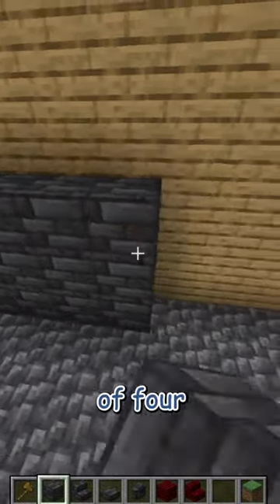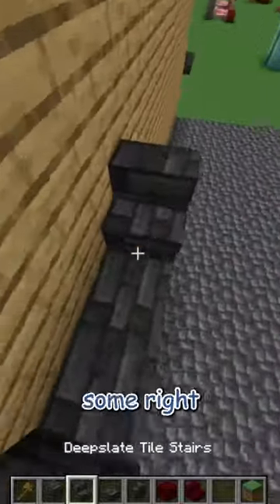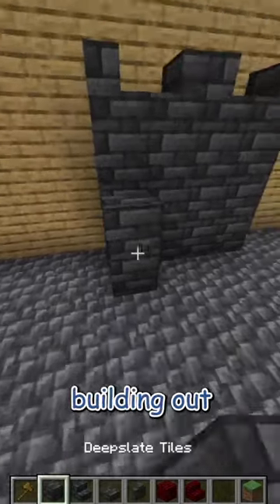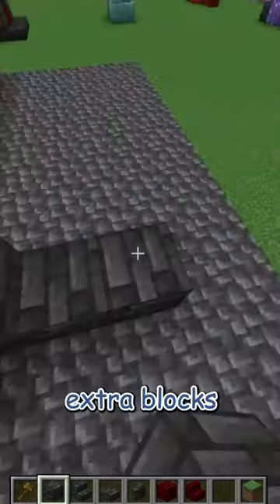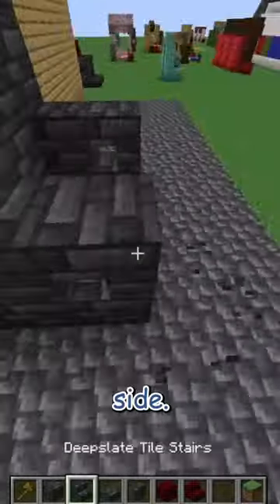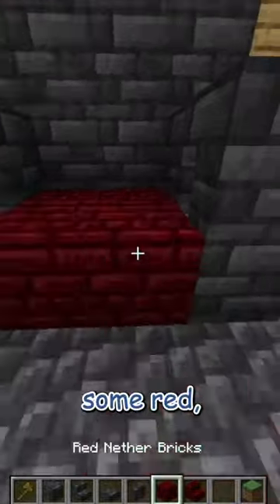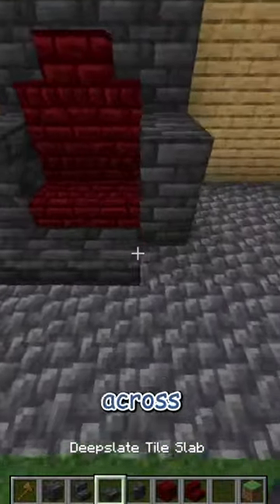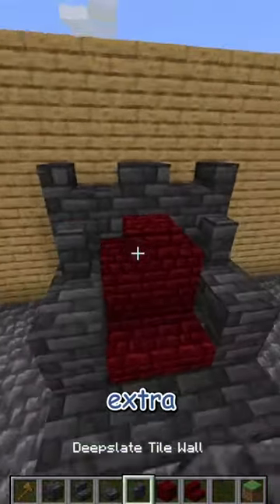how to build a THRONE in minecraft!!!! update 1.20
im so proud of this build!! so cute!! i love this update!! 1.20!!